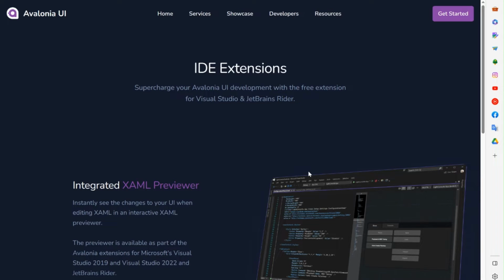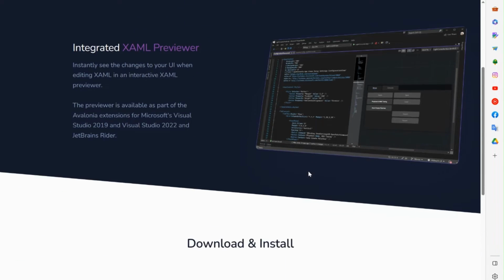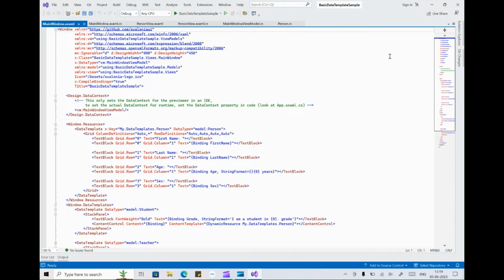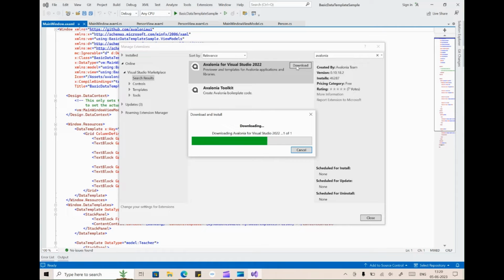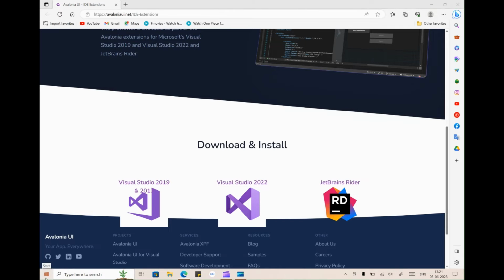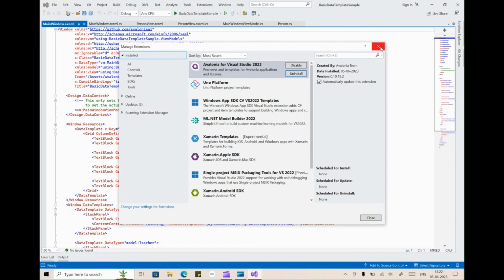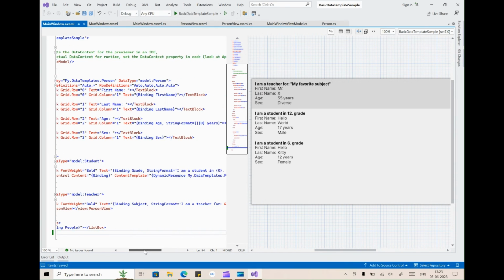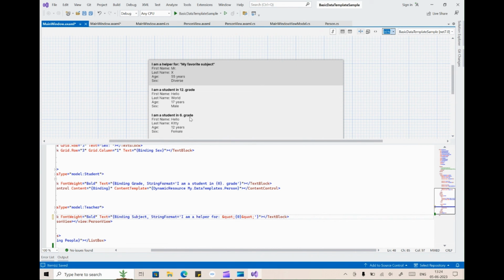Avalonia Tutorial: Avalonia no XAML designer view | XAML Previewer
Avalonia Tutorial: Avalonia no XAML designer view | XAML Previewer | Build Cross Platform Applications

Avalonia is a cross-platform UI framework for dotnet, providing a flexible styling system and supporting a wide range of Operating Systems such as Windows, Linux, macOS. Avalonia is mature and production ready. We also have in beta release support for iOS, Android and in early stages support for browser via WASM.

Integrated XAML Previewer
Instantly see the changes to your UI when editing XAML in an interactive XAML previewer.

The previewer is available as part of the Avalonia extensions for Microsoft's Visual Studio 2019 and Visual Studio 2022 and JetBrains Rider.